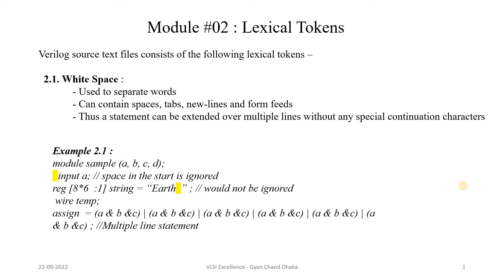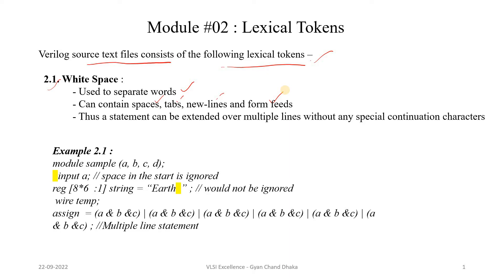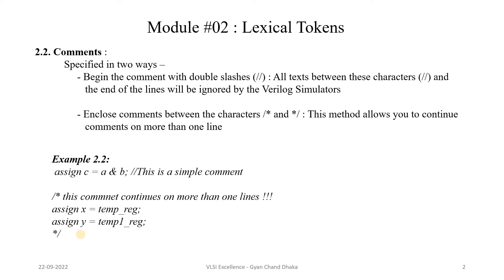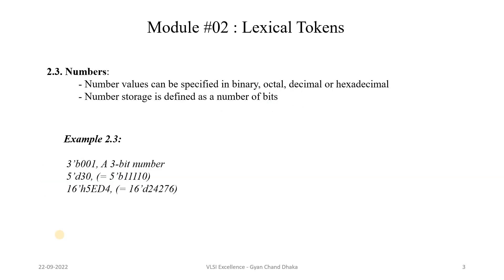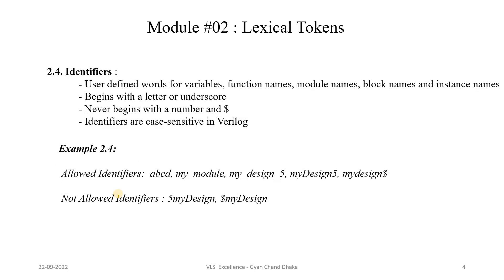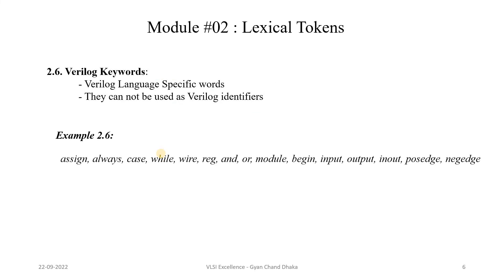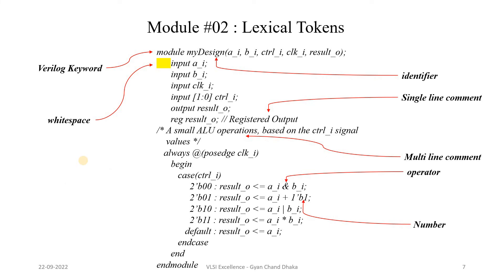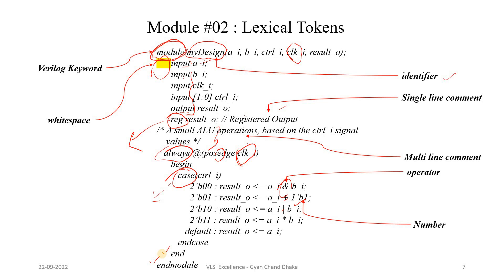Verilog HDL Crash Course | Lexical Tokens |Verilog Text File Tokens | Module #02 | VLSI Excellence👍🔕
- Verilog HDL Lexical Tokens
    - Verilog HDL Whitespace Token
    - Verilog HDL Comments Token
    - Verilog HDL Numbers Token
    - Verilog HDL Identifiers Token
    - Verilog HDL Keywords Token
    - Verilog HDL Operator Tokens
    - Verilog Source Text File Example with all Lexical Tokens Identified

1. Introduction to Verilog
         Verilog HDL Brief Description, Level of Abstraction

2. Verilog Lexical Tokens
         White Space, Comments, Numbers, Identifiers, Operators, Verilog Keywords

3. Verilog Data Types
         Value Set, Wire, Reg, Input, Output, Inout, Integer, Supply0, Supply1, Time, Parameter

4. Operators
          Arithmetic Operators, Relational Operators, Bit-wise Operators, Logical Operators, Reduction Operators, Shift Operators, Concatenation Operator, Conditional Operator, Operator Precedence

5. Operands
           Literals, Wires, Regs, and Parameters, Bit-Selects “x[3]” and Part-Selects “x[5:3]”,  Function Calls

6. Modules
            Module Declaration, Module Instantiations, Parameterized Modules, Continuous Assignment

7. Behavioral Modeling
          Procedural Assignments, Delay in Assignment, Blocking and Nonblocking Assignments, begin ... end, for Loops, while Loops, forever Loops, repeat, disable, if ... else if ... else case, casex, casez

8. Timing Controls
              Delay Control, Event Control, @, Wait Statement, Intra-Assignment Delay

9. Procedures: Always and Initial Blocks
               Always Block, Initial Block

10. Functions
                Function Declaration, Function Return Value, Function Call, Function Rules, Example

11. Tasks

12. Component Inference
                Registers, Latches, Flip-flops, Counters, Multiplexers, Adders/Subtracters, Tri-State Buffers Other Component Inferences

13. Finite State Machines
                 Counters, Shift Registers

14. Memories
                  Two-dimensional arrays, Initializing memory from a file

15. Compiler Directives
                   Time Scale, Macro Definitions, Include Directive

16. System Tasks and

17. Test Benches
               Test Benches, Synchronous Test Benches

18. Verilog HDL Interview Questions – Asked To Me !!!

19. Frequently Asked Interview Questions List

20. Verilog HDL Practice Question Bank